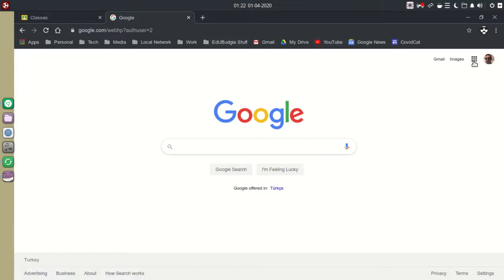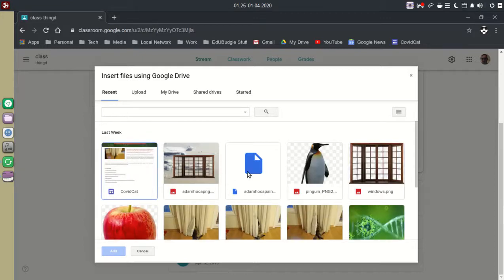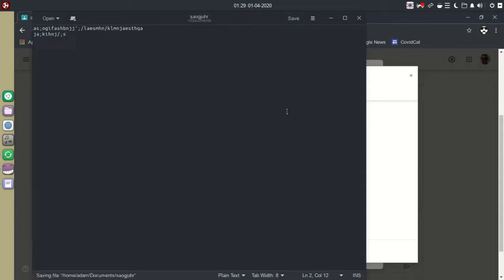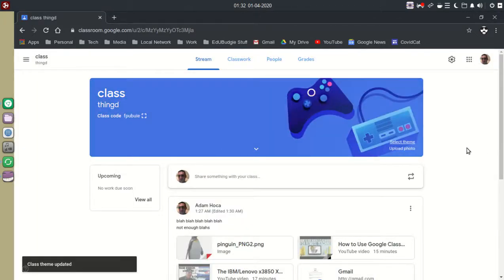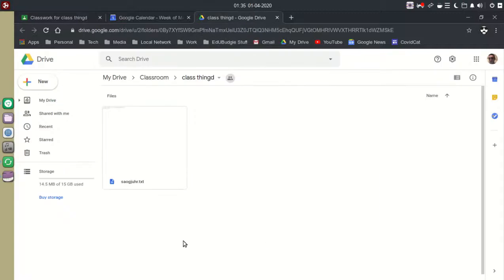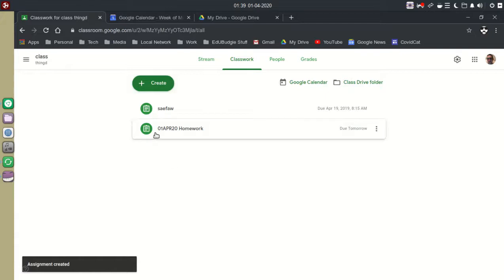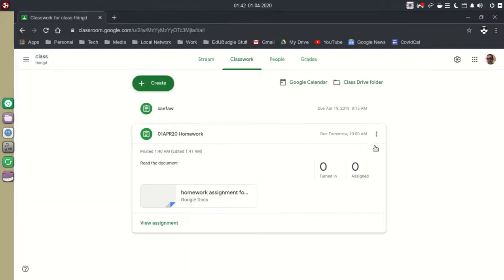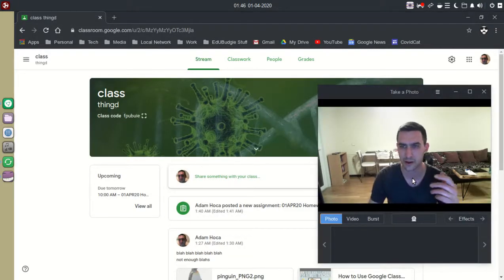HowTo Basics of Using Google Classroom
This is basically how I use Google Classroom as a High School English teacher.  Your mileage may vary and I don't use EVERYTHING in there, but this should hopefully at least get you acquainted with the software.  Enjoy!